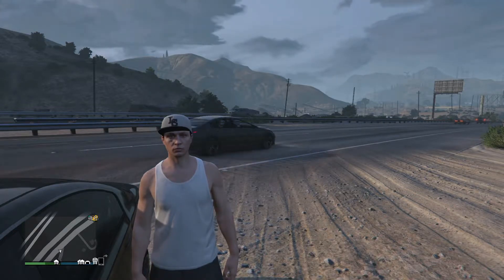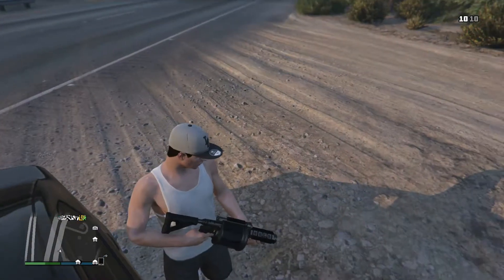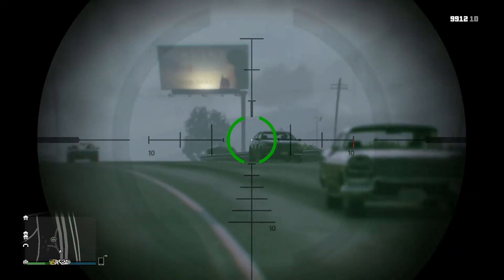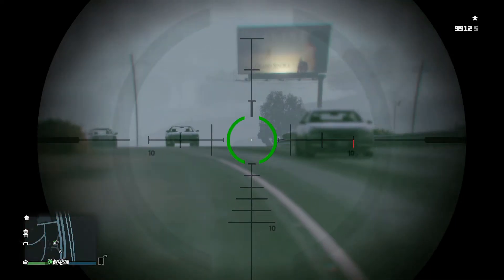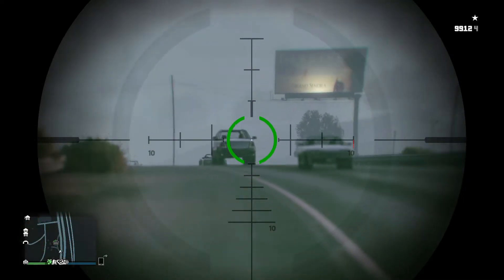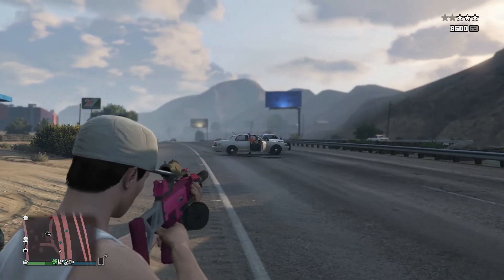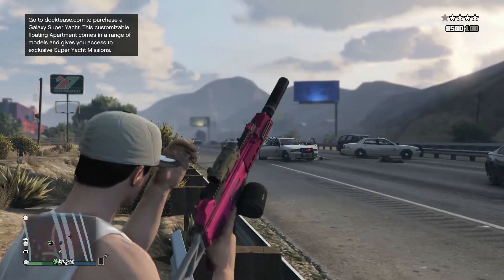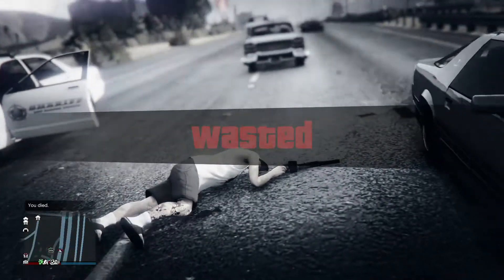How To Get A Car Out Of Storage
Today on GTA V, Xbox One Edition, I am teaching you how to get your personal vehicle out of storage.
Video Schedule- Every Day